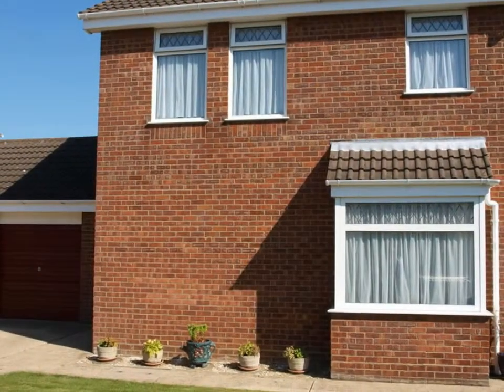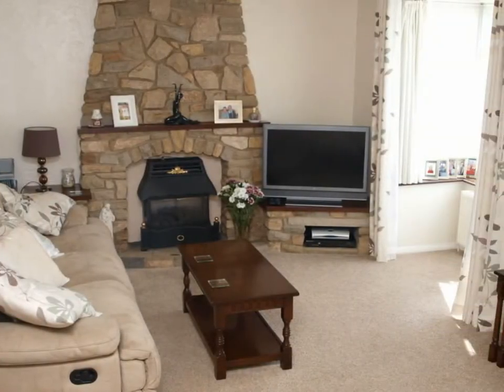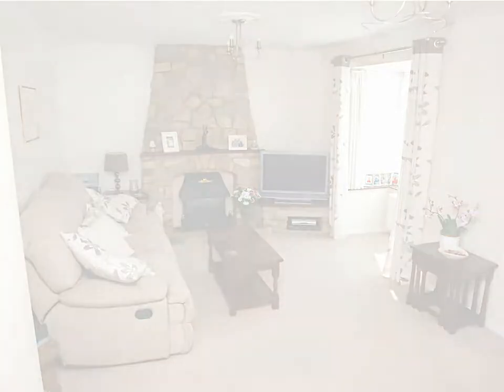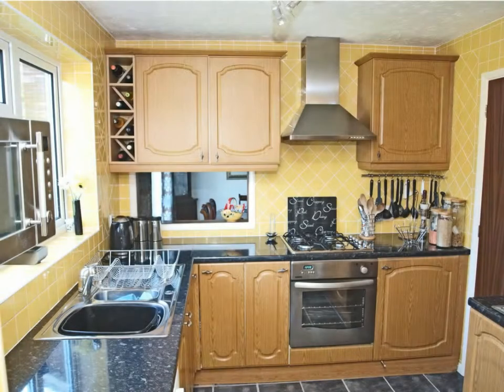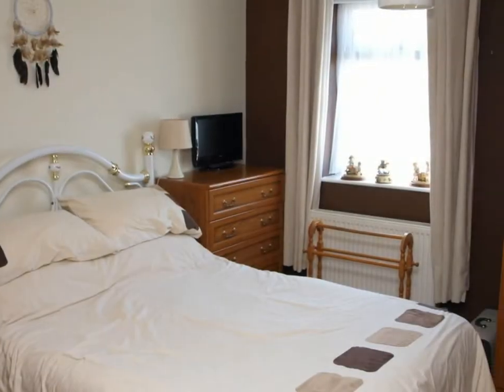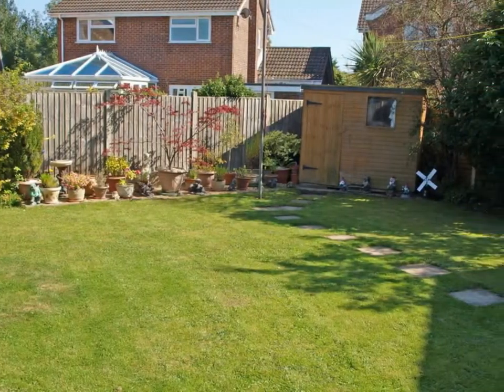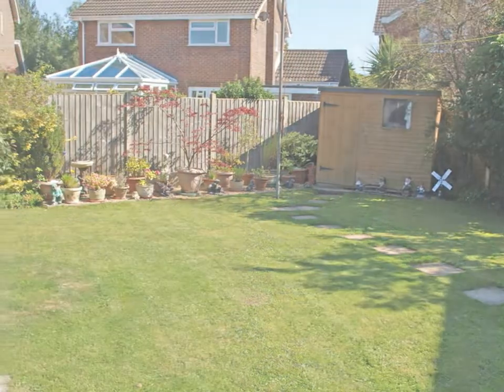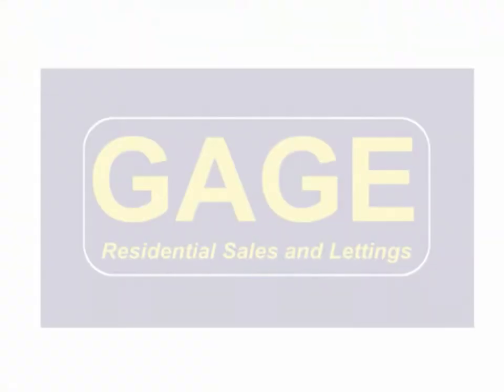Carlton Colville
A well presented 4 bedroom detached house situated in popular residential locality convenient for local shopping parade including Co-op supermarket, bakers and chemist, doctor&#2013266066;s surgery, community centre and within easy travelling for schools, Carlton Marshes, The Broads, Lowestoft shopping centre and award south winning beach. The gas centrally heated and double glazed accommodation comprises entrance hall, w.c., kitchen, dining room, lounge, 4 bedrooms, bathroom, gardens front and rear, garage.